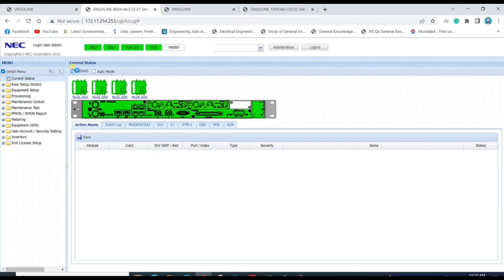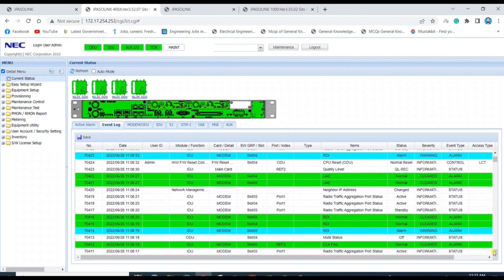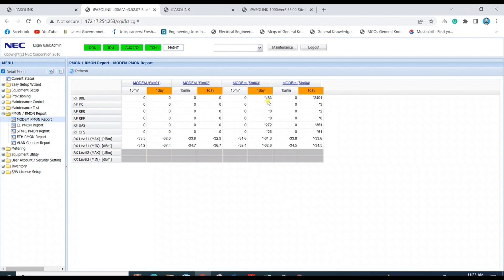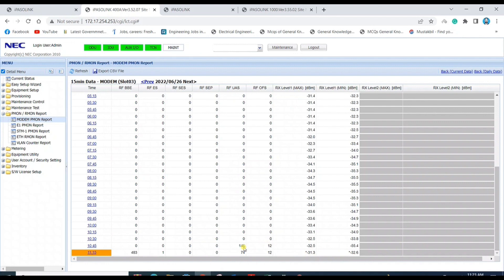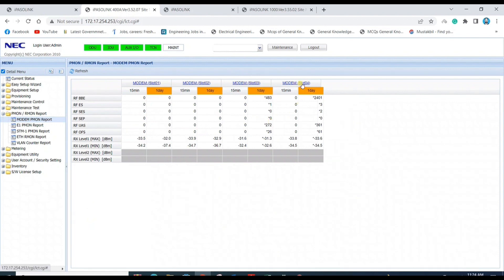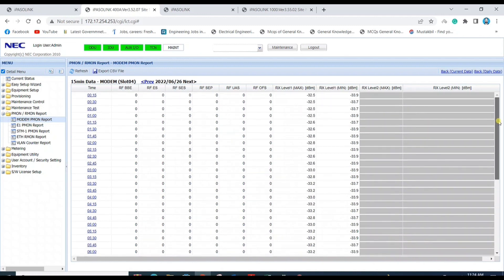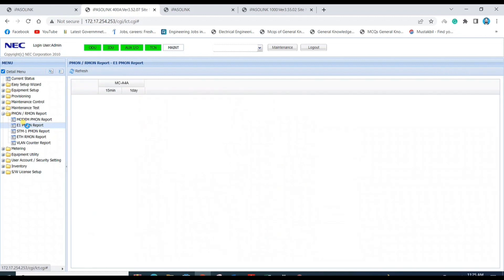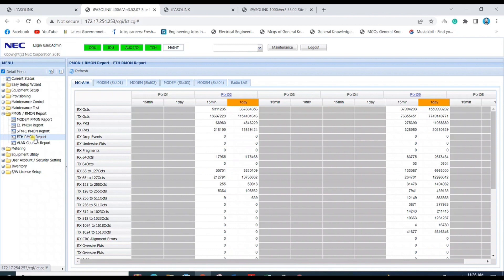How To Check MW Link Performance in NEC IDU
Video content about MW Link Performance in NEC IDU
Find the below link to check the maintenance manual for NEC and all other hardware guides.

NEC IDU
Adnan Farooq